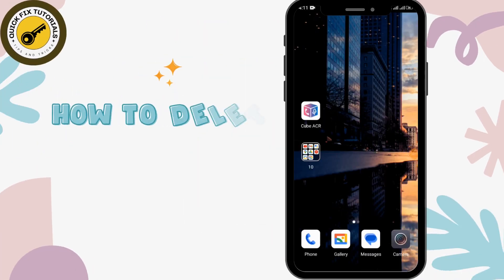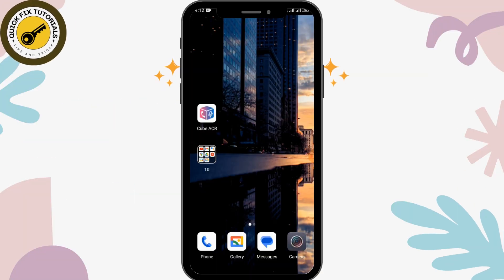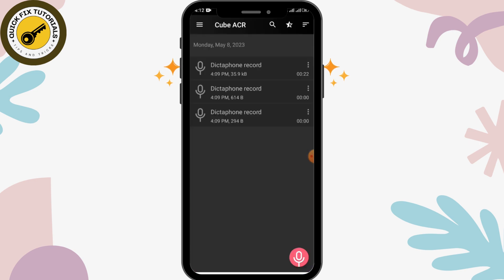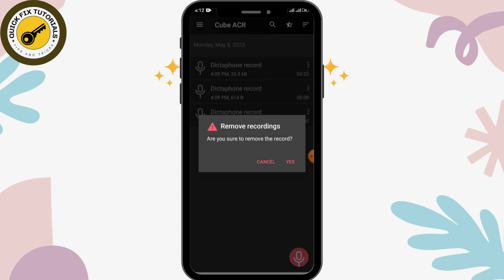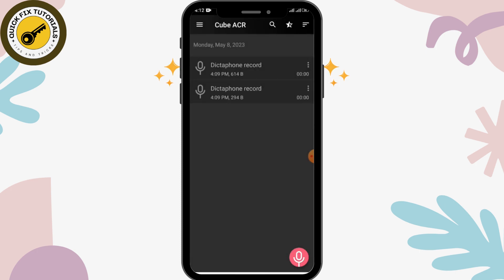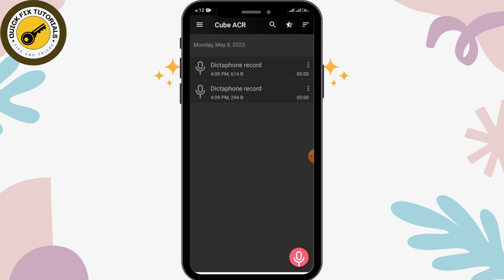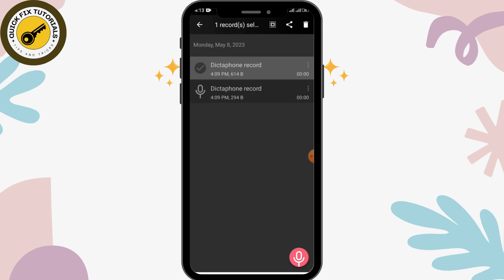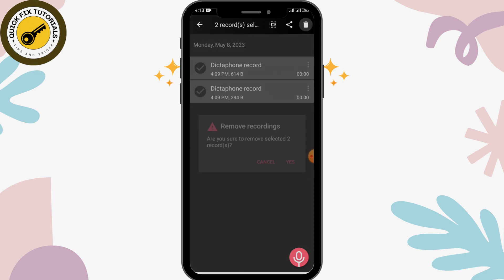How To Delete Recorded Calls In Cube ACR App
If you're looking to free up space on your phone or just want to remove old recorded calls, you're in the right place. In this tutorial, we'll show you how to delete recorded calls in Cube ACR App. Cube ACR is a popular call recorder app for Android, and managing your call recordings is easy with a few simple steps. We'll cover how to clear call history, remove individual recordings, and erase all recorded calls. With our step-by-step guide, you'll be able to manage your call recordings in Cube ACR like a pro in no time.